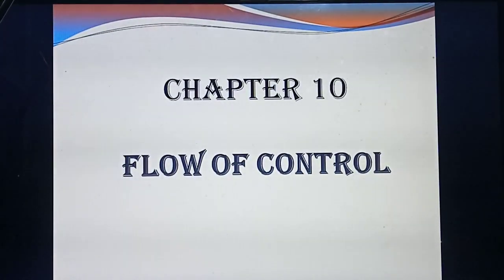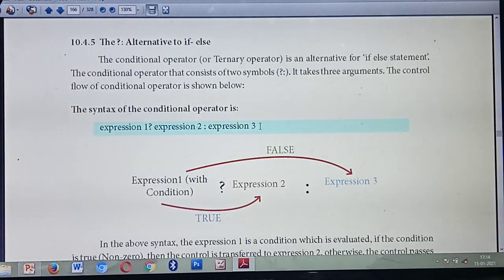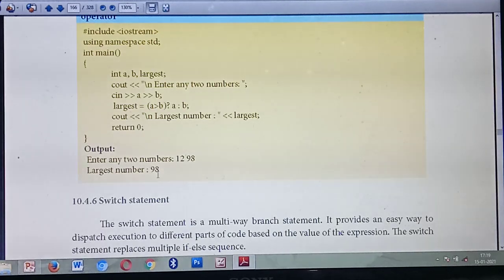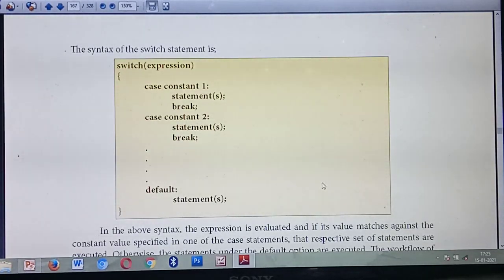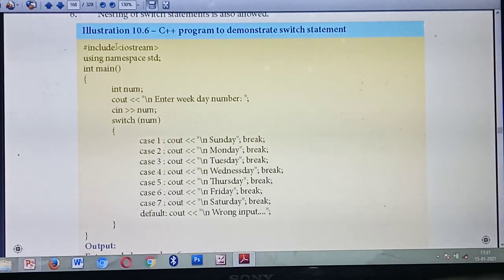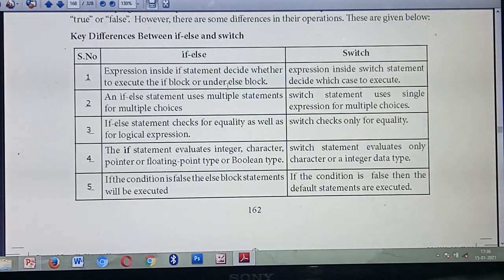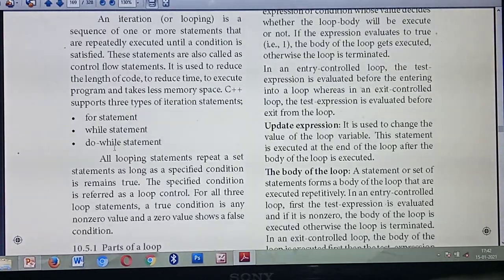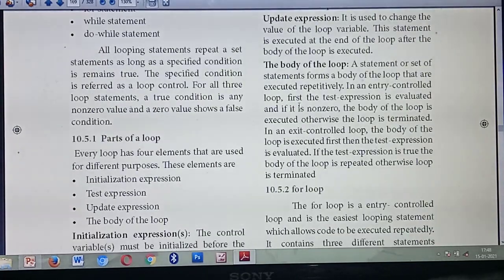Grade XI - CSC || Switch Statements || Online Class, Bethlahem Matric School.